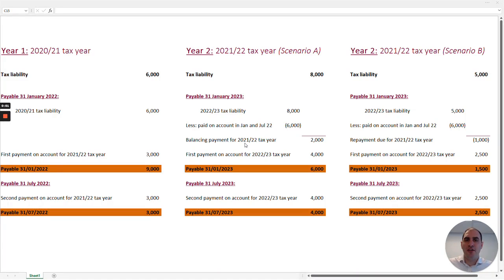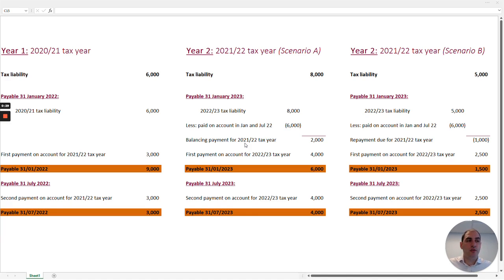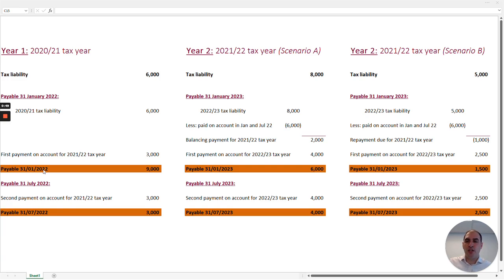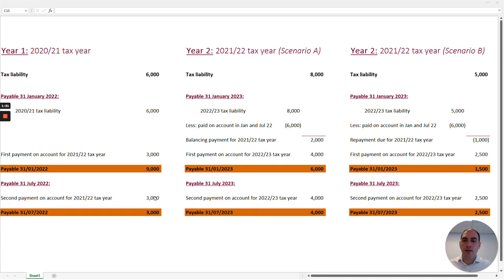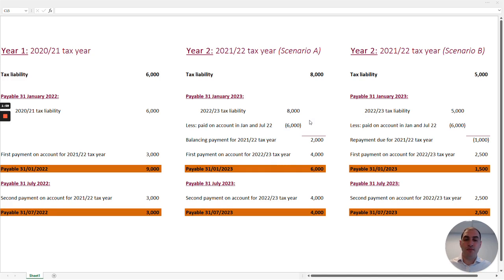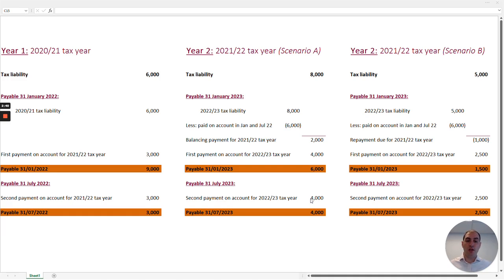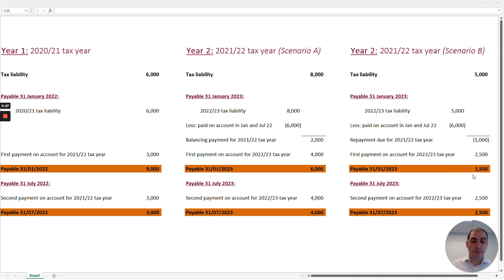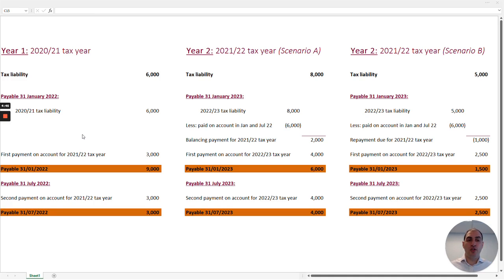January and July Tax Payments on Account Explained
Are you aware of the tax payment deadlines? Do you understand the hmrc payments on account system or just pay what your accountant has told you to pay?

In this video I will explain the payments on account in detail and show you how filing your tax return before 31 July can help reduce your July tax payment in certain circumstances.